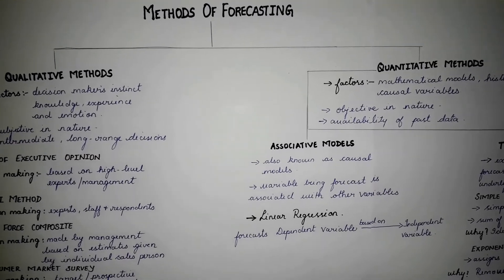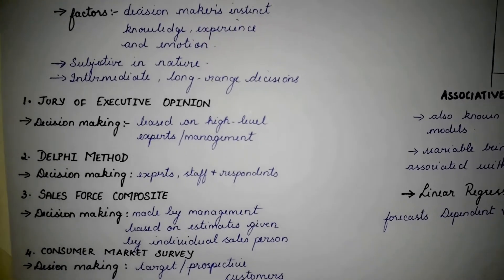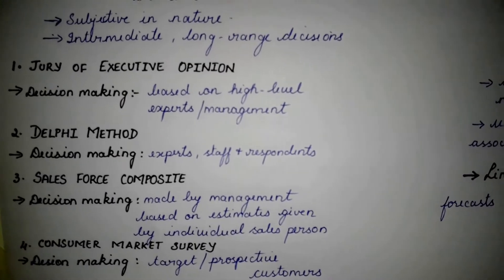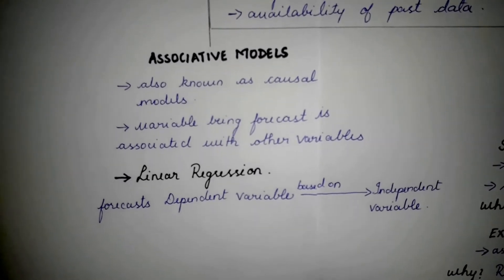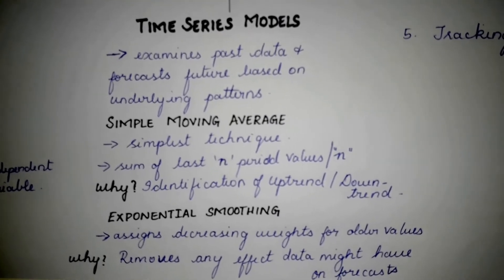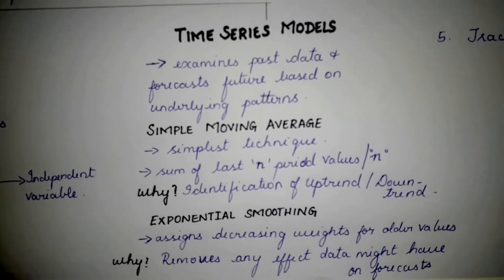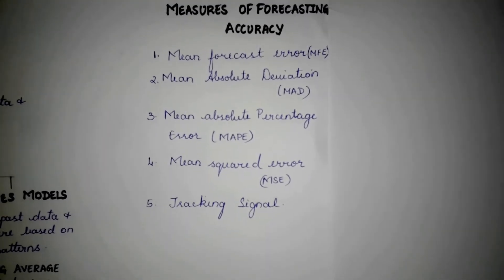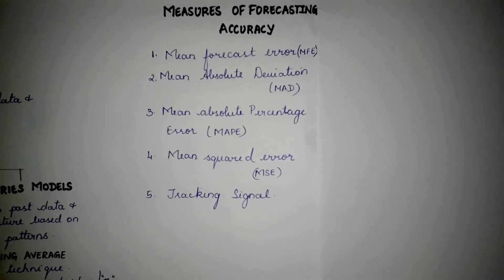Forecasting methods made simple - Qualitative and quantitative forecasting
In this video, quantitative and qualitative forecasting methods are discussed. When we have to use qualitative forecasting methods and when we have to use quantitative methods is discussed. Also, a short discussion on the methods of measuring the accuracy of forecast is also done.

Check the ROMCOM book I released in Amazon this year